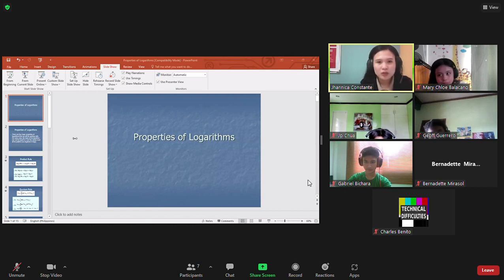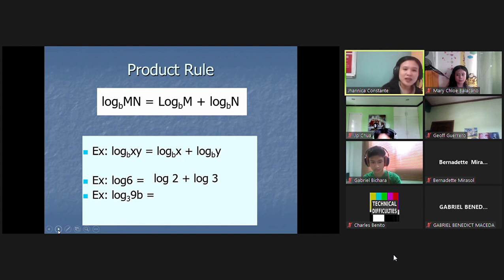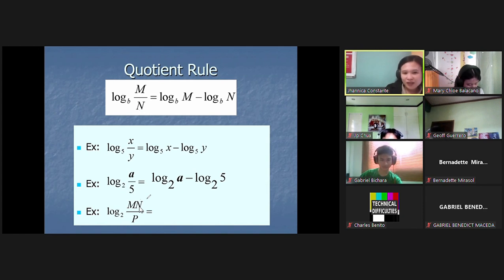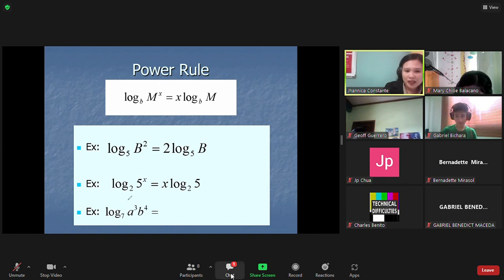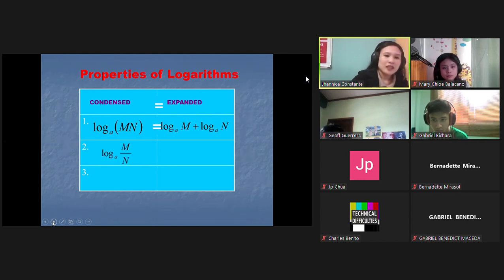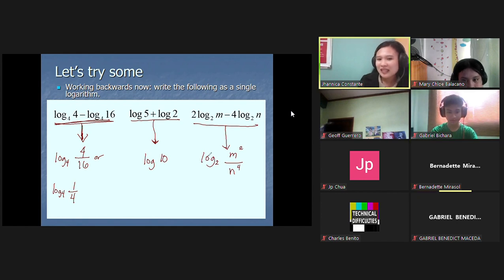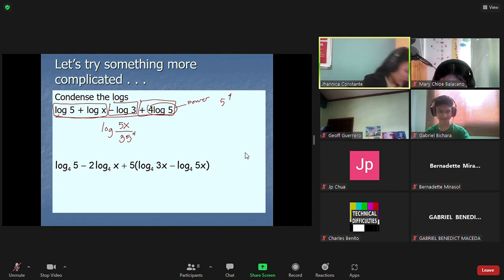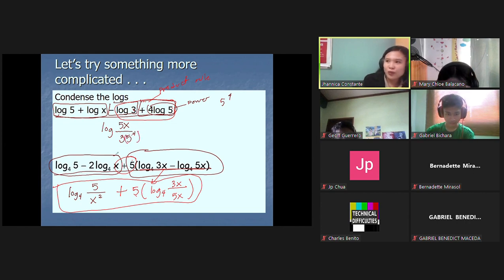Math (10-6-2021) - Properties of Logarithms (Part I)